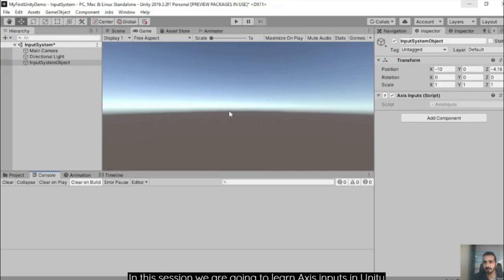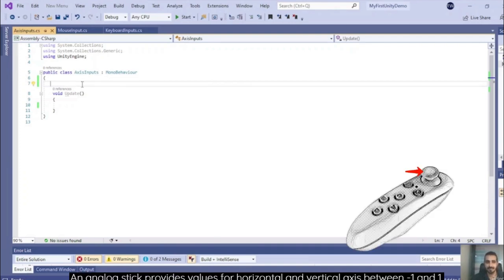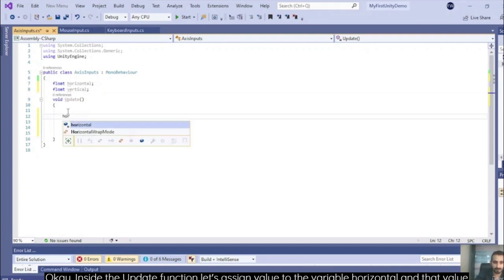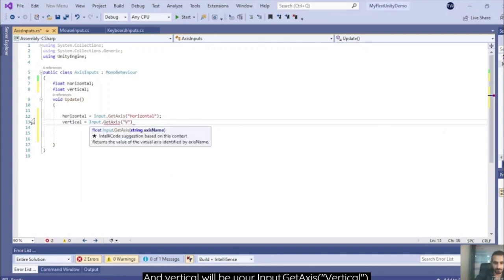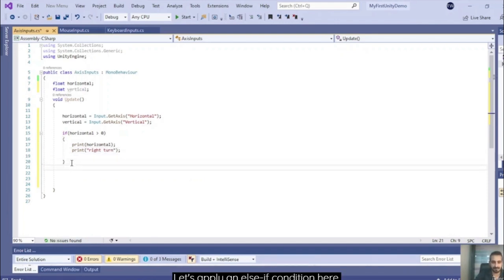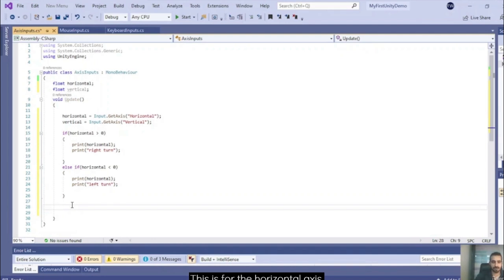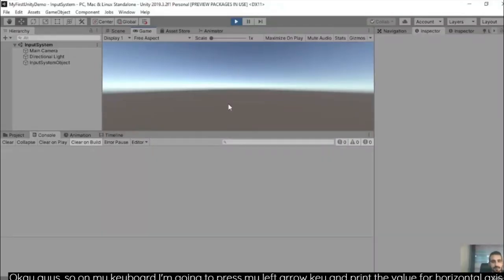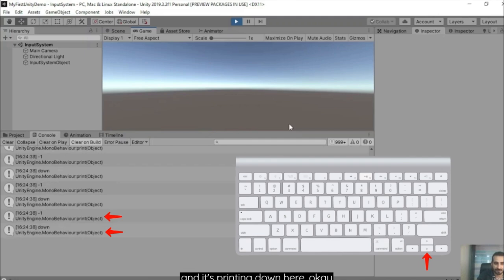Unity 3D Axis System Explained | Master Smooth Movement and Input Handling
Dive deep into Unity's powerful Axis System in this comprehensive tutorial! Perfect for beginners and intermediate developers alike, this video will demystify the Axis System and show you how to leverage it for smooth, responsive gameplay. We'll cover:

Understanding the concept of axes in Unity
Exploring the Input Manager and axis setup
Implementing smooth character movement using GetAxis
Creating custom axes for unique control schemes
Handling multiple axes simultaneously for complex movements
Using axes for both keyboard and controller inputs
Best practices for cross-platform axis implementation

By the end of this tutorial, you'll have a solid grasp of Unity's Axis System, enabling you to create fluid, professional-grade controls for various game genres. Whether you're building a platformer, a racing game, or a flight simulator, mastering the Axis System is crucial for polished gameplay.